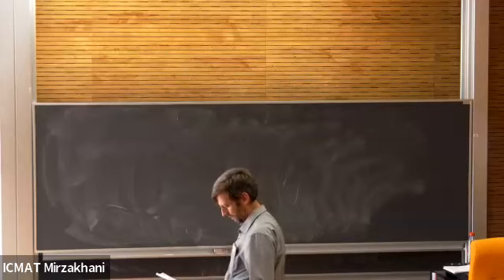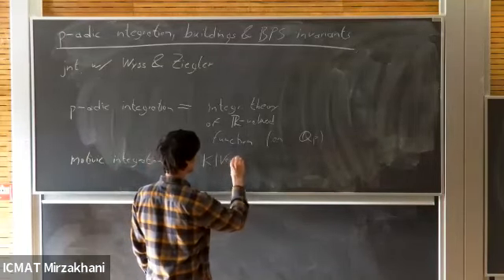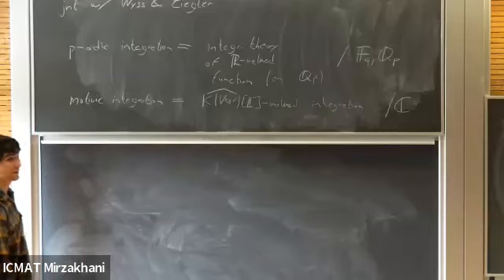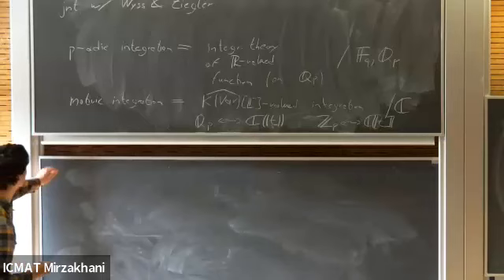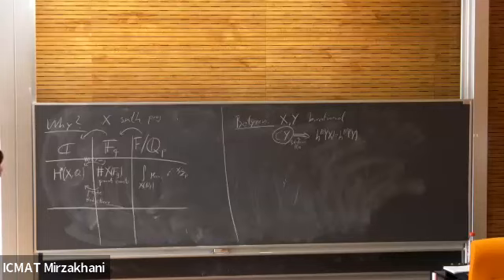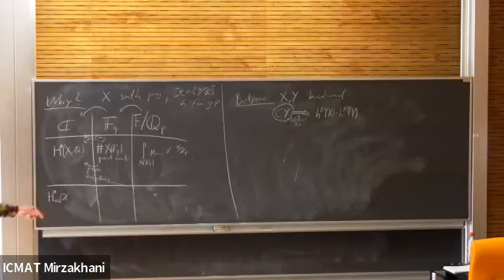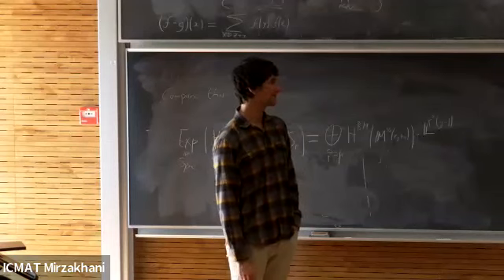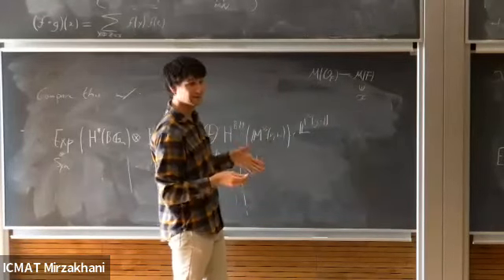Groechenig: p-adic integration, buildings and BPS-invariants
Workshop: The Hitchin system, Langlands duality and mirror symmetry, ICMAT 24-28 April 2023

Speaker: Michael Groechenig (University of Toronto)

Title: p-adic integration, buildings and BPS-invariants

Abstract: I will report on joint work in progress with Dimitri Wyss and Paul Ziegler, continuing our previous papers on the Hausel-Thaddeus conjecture and Ngô’s geometric stabilisation theorem. In those articles, we applied Batyrev’s technique of p-adic integration to the Hitchin system. A common feature of our previous two papers is that we worked with moduli spaces, which have at most quotient singularities. We achieved this either by imposing a coprimality assumption on rank and degree, or by restricting to the elliptic locus. Our new work sheds light on the geometric meaning of p-adic integration in the absence of those assumptions. We will see that the resulting theory is closely related to BPS invariants.